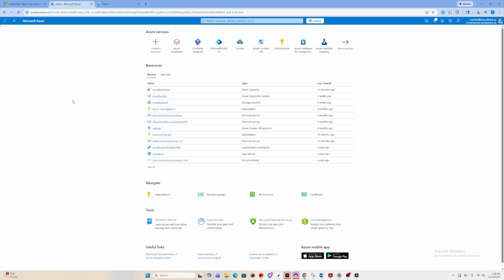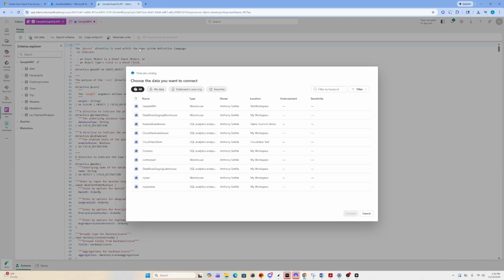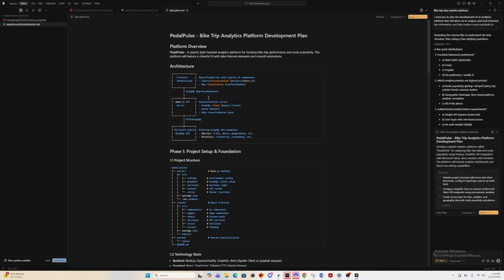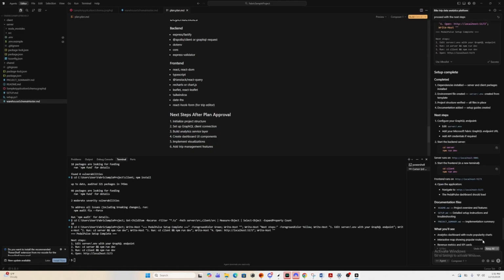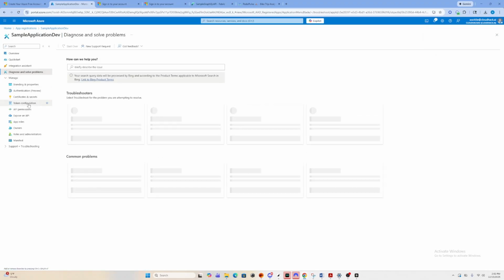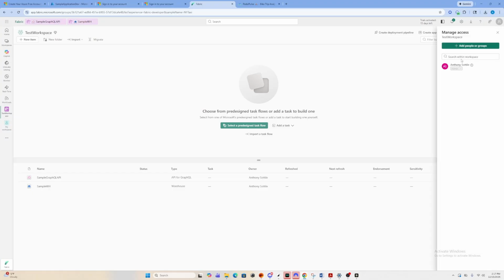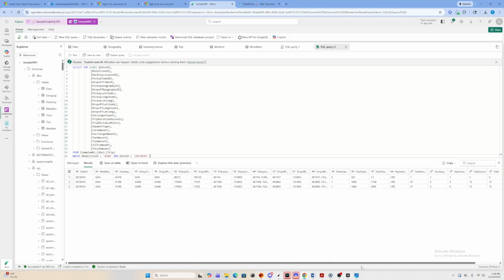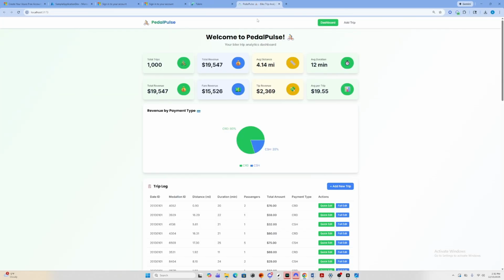Build a Node.js + GraphQL App on Microsoft Fabric (End-to-End + Writeback)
You’ll see how to structure the backend, design a clean GraphQL schema, and implement queries + mutations that read from Fabric and persist changes back. The goal is a practical baseline you can extend into a real internal tool or customer-facing app.

High-level architecture: Node.js ↔ GraphQL ↔ Microsoft Fabric

Setting up the GraphQL server (schema + resolvers)

Reading data from Fabric (queries)

Implementing writeback (mutations)

Basic patterns for validation, error handling, and maintainability

Tech stack
Node.js • GraphQL • Microsoft Fabric • (Writeback workflow)

Option 2 (short + clean)

Building real apps on top of Microsoft Fabric requires more than read-only analytics—so in this tutorial we create an end-to-end Node.js + GraphQL application connected to Fabric, including writeback.

We cover architecture, schema/resolvers, queries, mutations, and a working baseline you can extend.

Option 3 (more “engineering notes” style)

This is a practical, end-to-end walkthrough of building a Node.js application that integrates with Microsoft Fabric through a GraphQL API, with support for writeback.

We’ll focus on clean structure and repeatable patterns:

GraphQL schema design

Resolver structure

Query + mutation implementation

Writeback flow and validation patterns